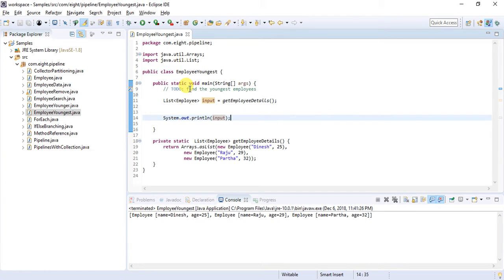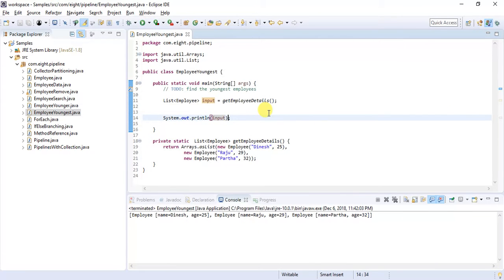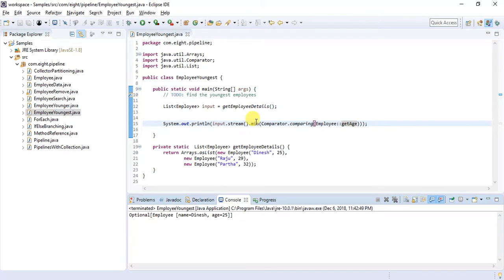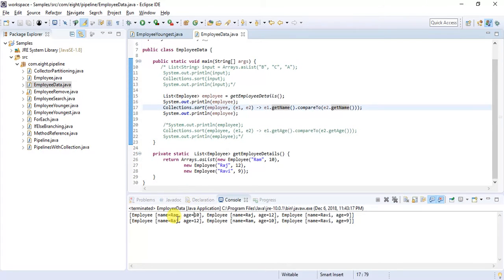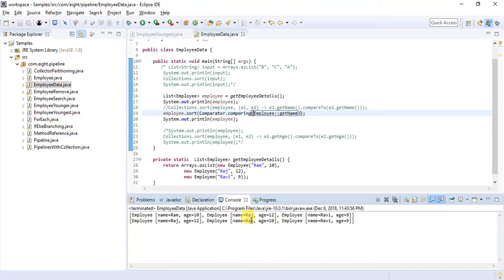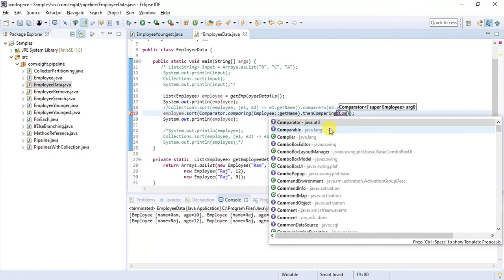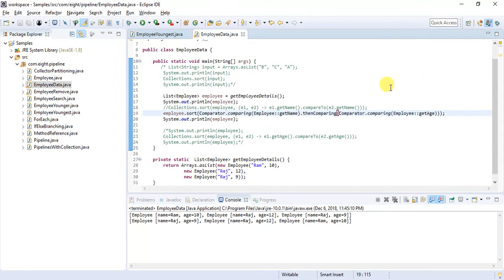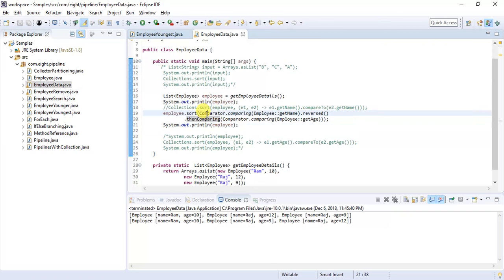Java8 Part14 Comparator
Usage of comparator:
Sorting a collection, finding min,max are explained in this tutorial